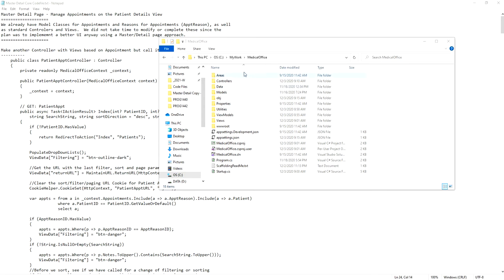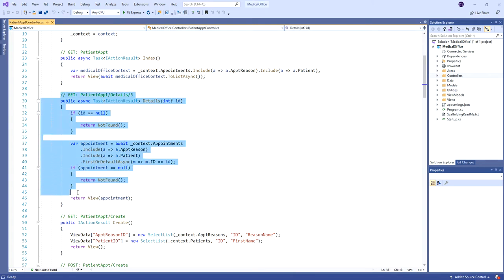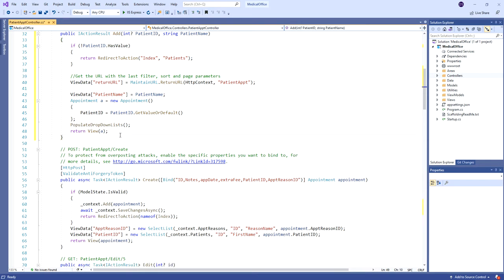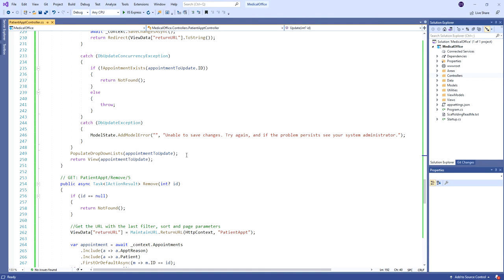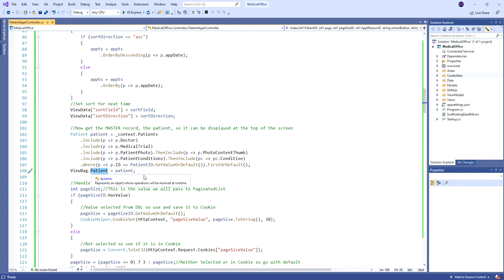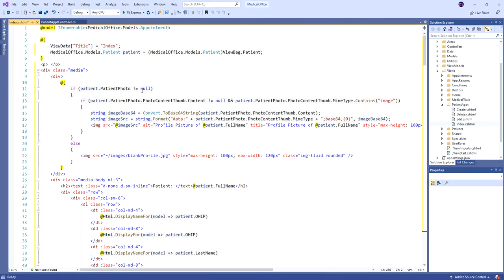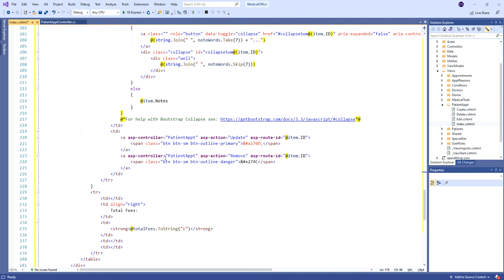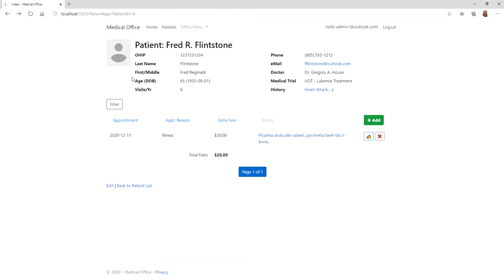W21 PROG1440 01.2 Master/Detail Page - Part 2 Controller and Index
Making the Controller and the Index View, which is used as the Details View for the master object (a Patient in our case).